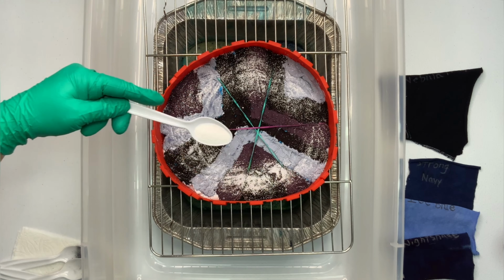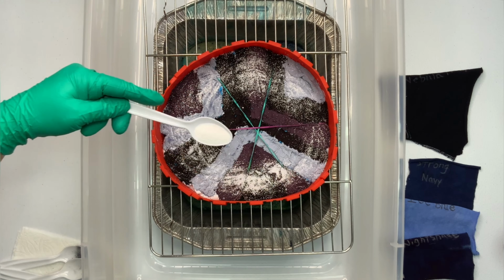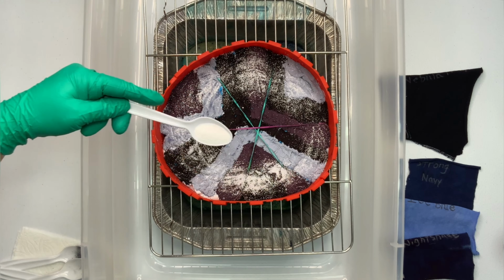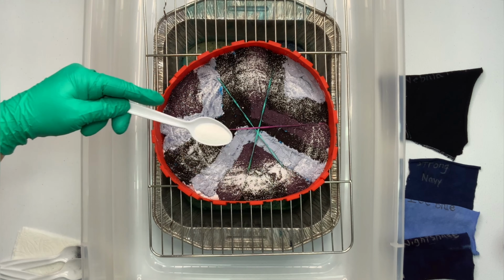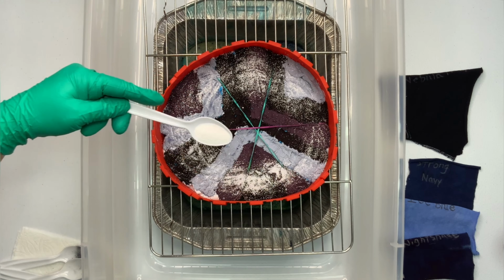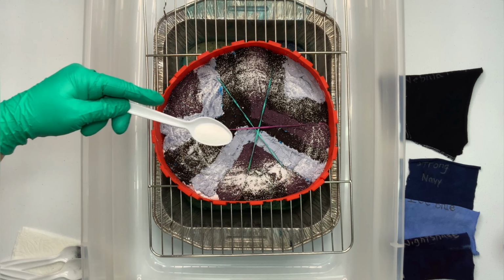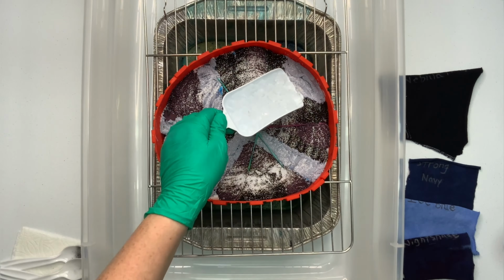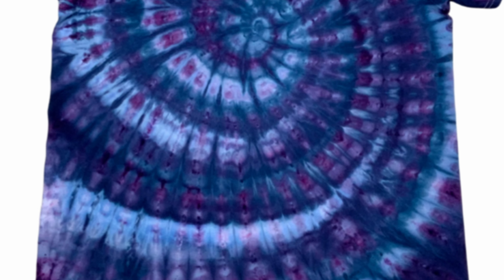Tie-Dye Designs: Cool Dye Placement Ice Dye Spiral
In this tutorial I’m going to show you how to tie dye a cool spiral using the ice dye method and procion dye from Dharma Trading Company.

I upload regularly, so you don’t want to miss what’s coming up next. Remember, have fun tie dyeing! ❤️🌈

Sinew Puller & Caddy

Nugget Ice Maker

Commercial Ice Maker

16oz Squeeze Bottles

8oz Squeeze Bottles (Dry Dye)

Silicone Cake Molds 8

8" Curved & Straight Hemostat Set

8" & 10" Curved Hemostat Set

10” & 12” Curved Hemostat Set

Mannequin (Black)